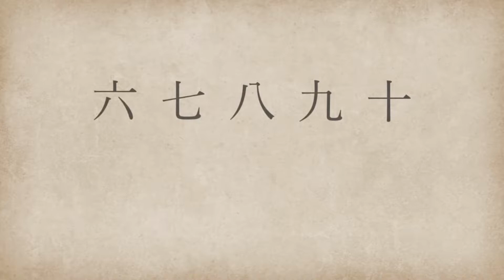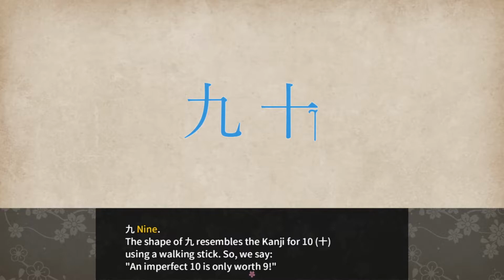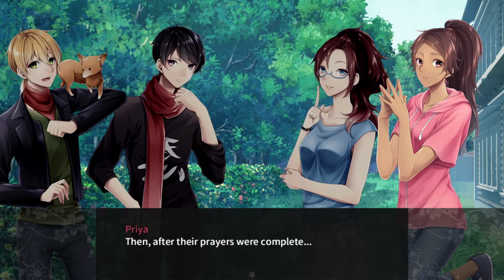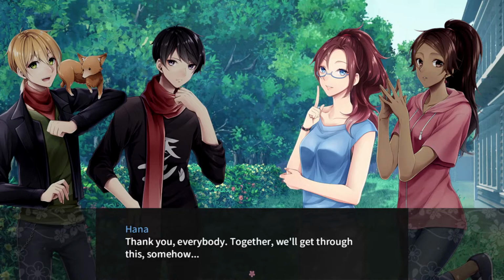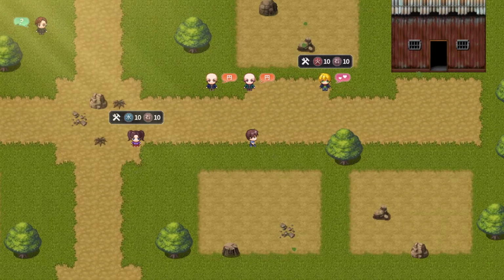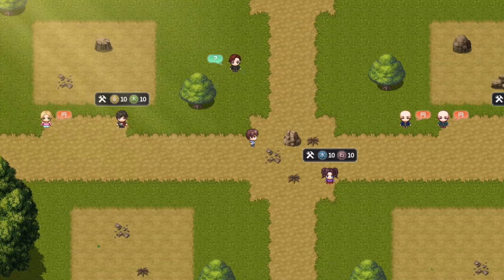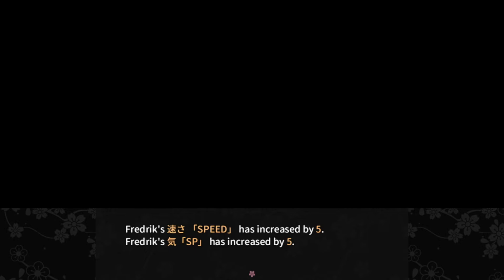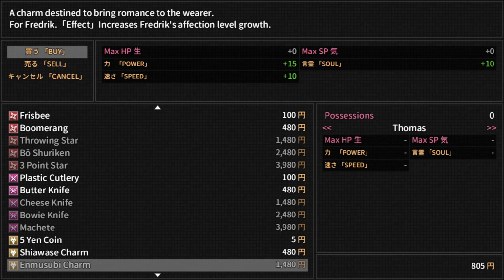Learn Japanese To Survive Kanji Combat [5]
We learn the Kanji for numbers 6-10 and fend off another attack on our budding town.